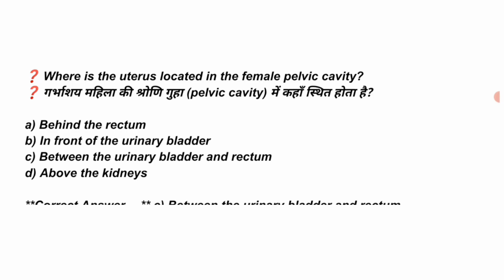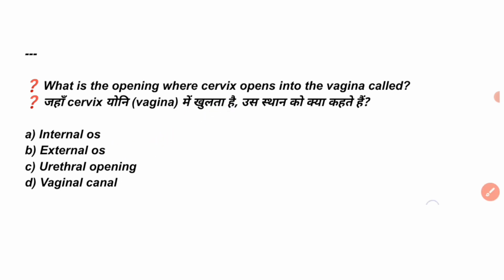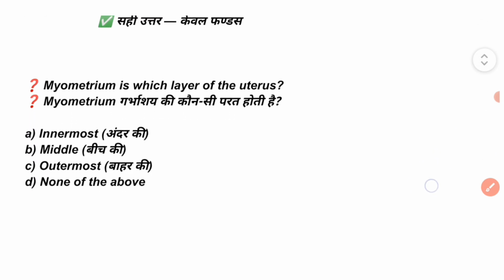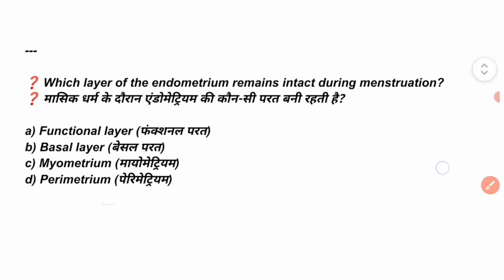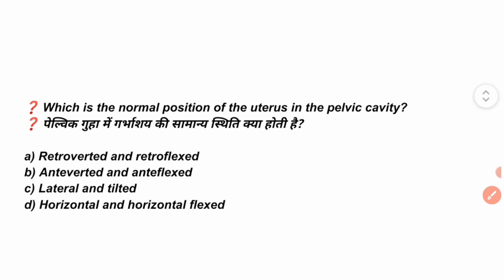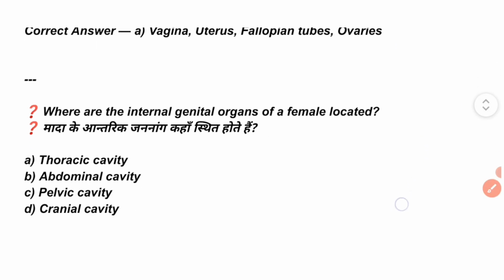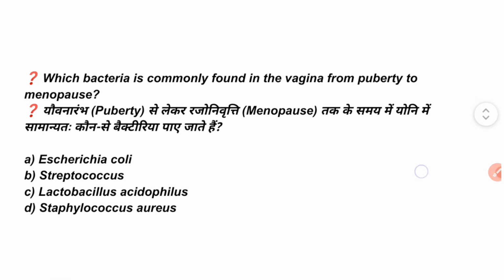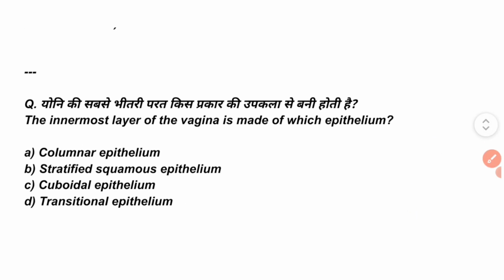nursing exam test-3। MCQs for Nursing Exams: AIIMS, CHO, RRB & More#mcqsnursingcomptitive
nursing exam test-3। MCQs for Nursing Exams: AIIMS, CHO, RRB & More#mcqsnursingcomptitive examnursing exam test-1। MCQs for Nursing Exams: AIIMS, CHO, RRB & More#mcqsnursingcomptitive exam
motivation Nursing MCQ
Nursing Test Series
Nursing Competitive Exam
Nursing Officer Exam
AIIMS Nursing Exam
RRB Nursing Exam
CHO Nursing Exam
Nursing Exam Preparation
Nursing MCQ Practice
Nursing Mock Test
Medical Surgical Nursing MCQ
Fundamentals of Nursing MCQ
Community Health Nursing MCQ
Midwifery and Obstetric Nursing MCQ
Pediatric Nursing MCQ
Psychiatric Nursing MCQ
Anatomy and Physiology MCQ
Pharmacology MCQ
Microbiology MCQ
Pathology MCQ
AIIMS Nursing MCQ
RRB Staff Nurse MCQ
CHO Nursing Exam MCQ
ESIC Nursing Exam MCQ

JIPMER Nursing MCQ
PGIMER Nursing MCQ
DSSSB Nursing MCQ
State Nursing Exam MCQ
NHM Nursing MCQ
Nursing Entrance Exam MCQ
Nursing Fundamentals MCQ
Nursing Procedures MCQ
Medical Terminology MCQ
Nursing Care Plan MCQ
Health Assessment MCQ
Critical Care Nursing MCQ
Fluid and Electrolyte Balance MCQ
Wound Care Nursing MCQ
Emergency Nursing MCQ
Nursing Ethics and Law MCQ
Nursing Exam Practice
Nursing MCQ Test
Nursing Quiz
Nursing Mock Test
Nursing Previous Year Questions
Nursing Study Material
Nursing PDF Notes
Nursing Preparation Guide
Nursing Exam Strategy
Nursing Revision Series